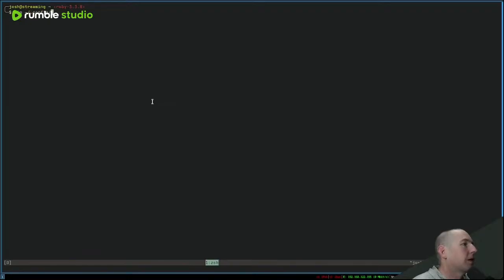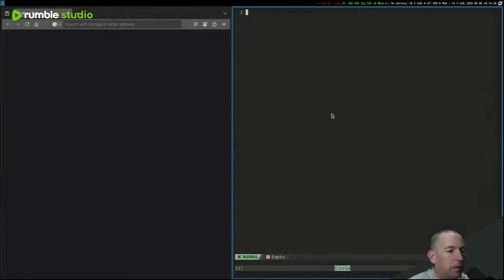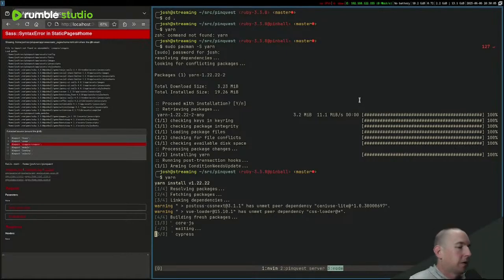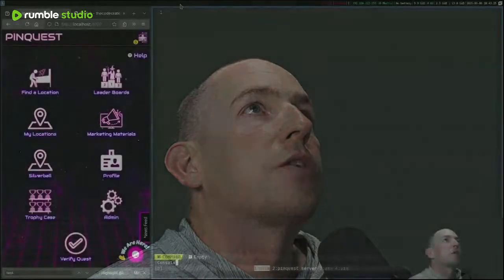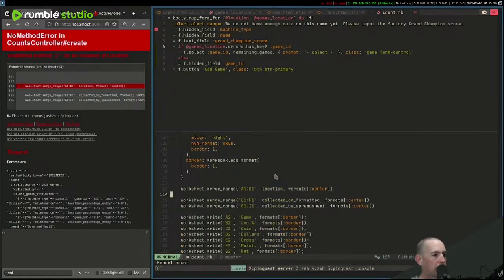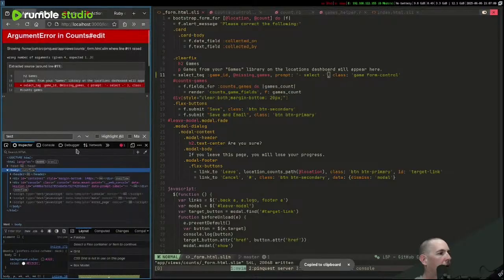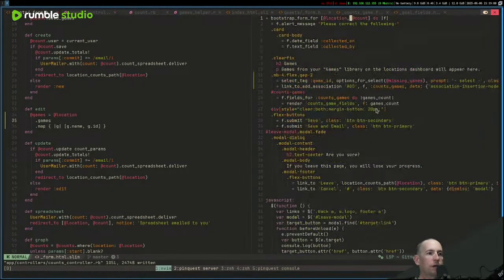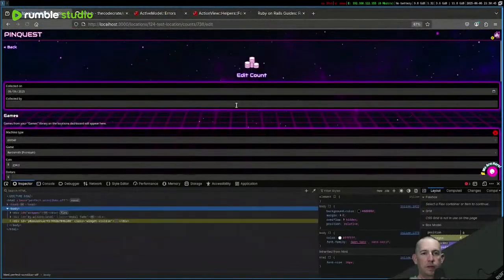Rails Fix for Pinball Ops + Thumbnail Generator Tweaks Tour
In this follow-up stream on 404 Tutorial Not Found, I finally get to the Rails accounting fix for my pinball operator app — letting users add machines to existing counts (like they should’ve been able to all along).

But first, I’ll give you a quick tour of the React + Canvas thumbnail generator, showing off a few visual and functional tweaks I made off-stream to make it more usable.

🛠 What’s on deck:
• Quick walkthrough of thumbnail generator improvements
• Actual coding in a production Rails app
• Real-world problem solving (no contrived examples)

Come hang out, ask questions, or just watch some honest web dev get done.